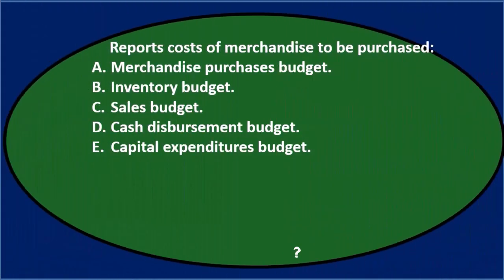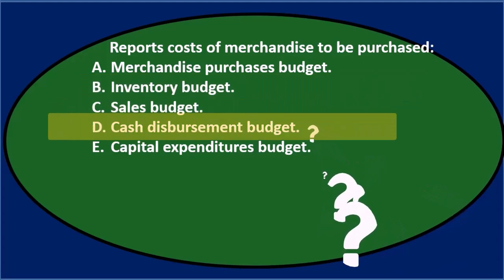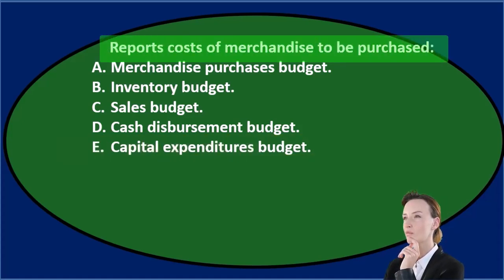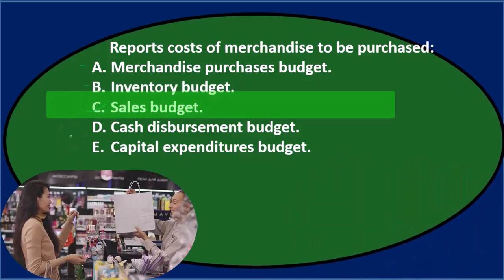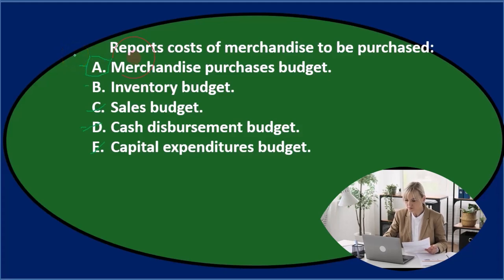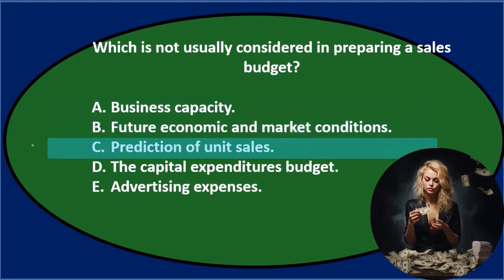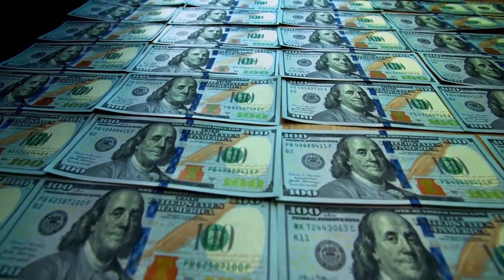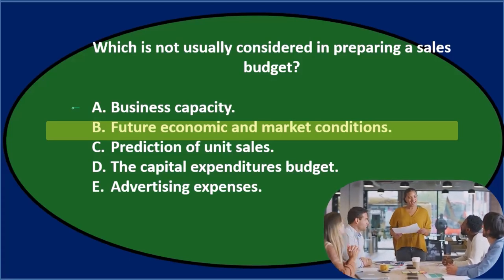Multiple Choice 9 Part 1 Master Budget